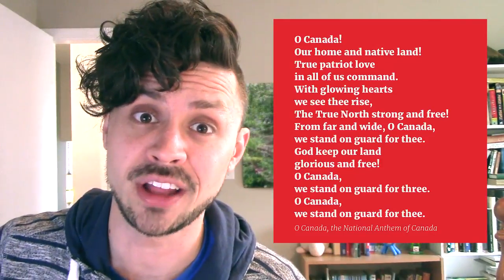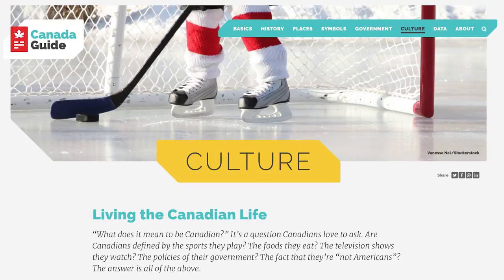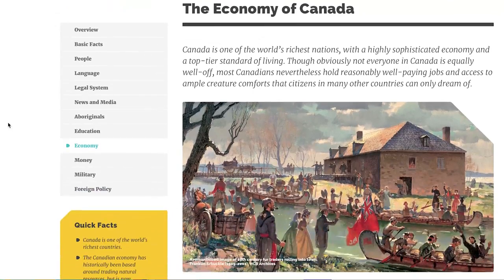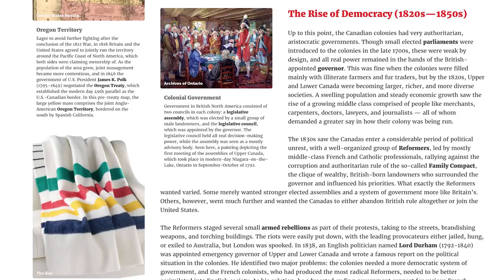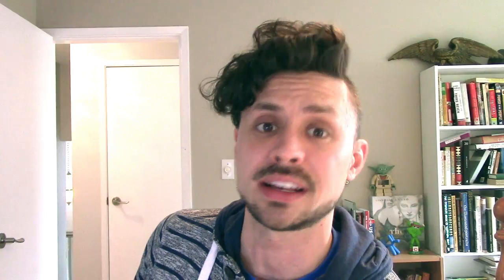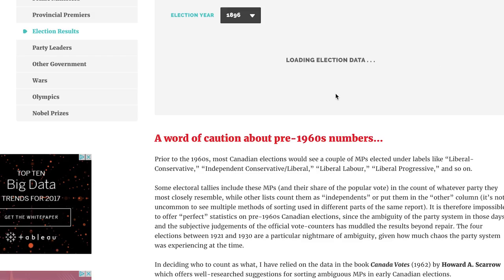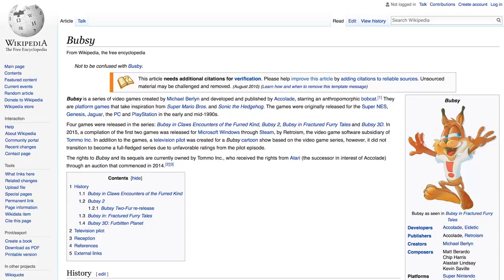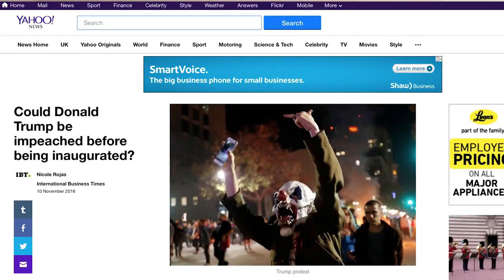How to learn about Canada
Everything I know about Canada now in one convenient location.

Thanks so much to everyone who helped!